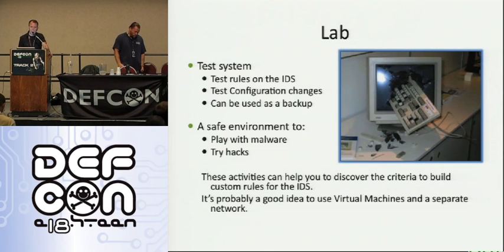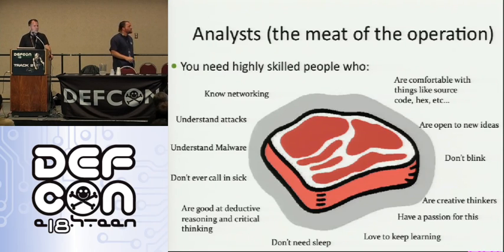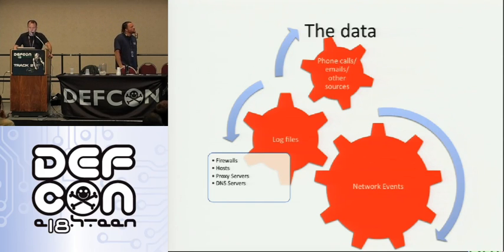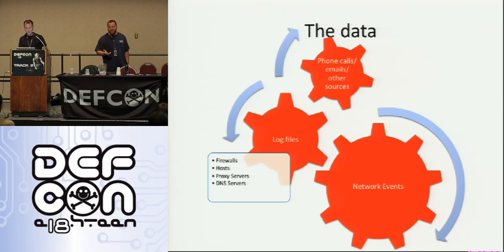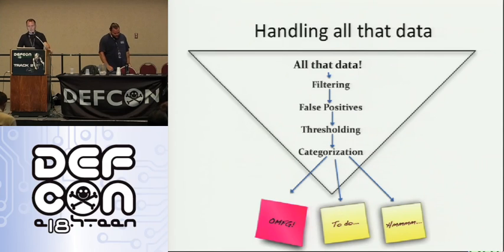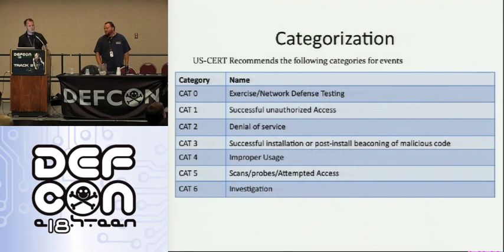DEFCON 18: Build Your Own Security Operations Center for Little or No Money 2/3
Speakers: Josh Pyorre, Chris McKenney

In this talk, I'll use my knowledge of working in a Security Operations Center to provide you with a framework to guide you in building your own SOC or network monitoring system capable of monitoring small to medium sized networks. The goal of this kind of monitoring is to watch for things such as break-in attempts on your network, malware downloads and malware beaconing out after installation and to be a central location for IT security threats. Additionally, the presentation will include some methods of packet analysis of specific events such as cross-site scripting, SQL injection and beaconing malware.

No information on specific technologies or methodologies used by the Security Operations Center Josh works with can be discussed. All information will be based on publicly available tools and information.